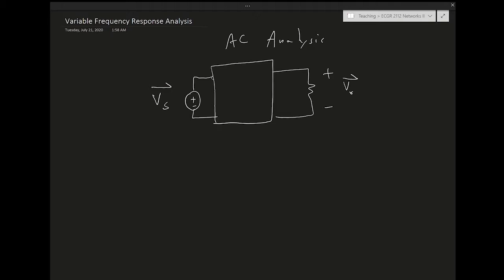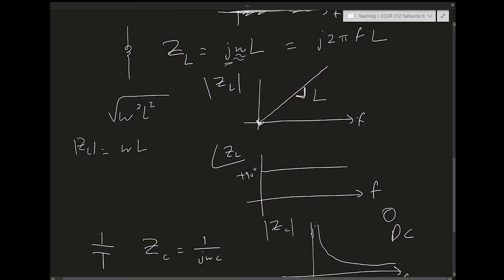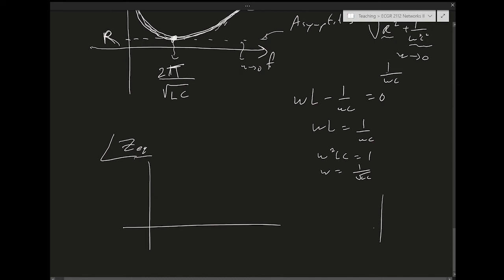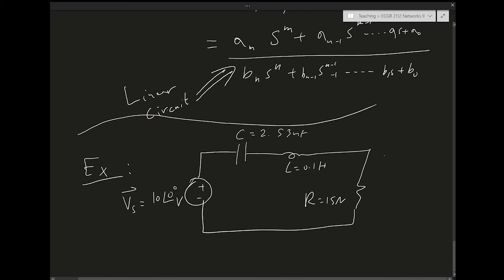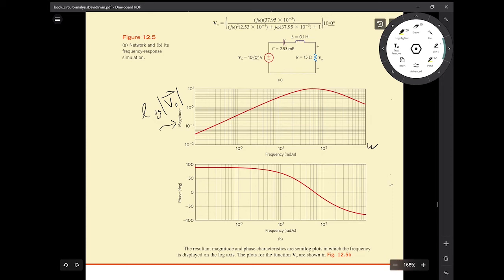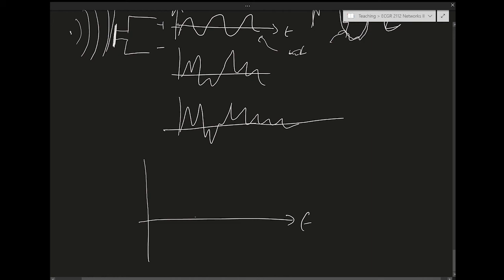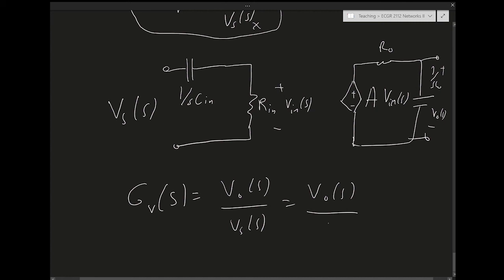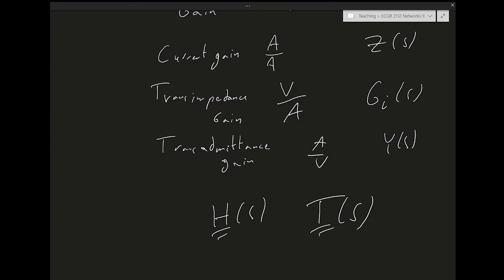ECGR 2112 #24 Networks II: Variable Frequency Response Analysis